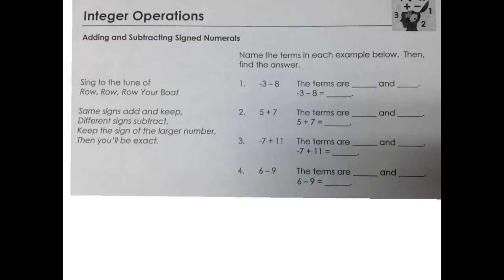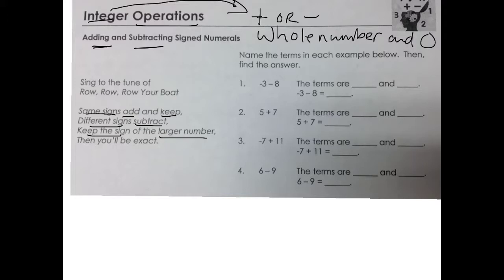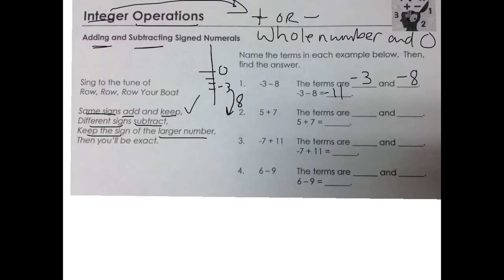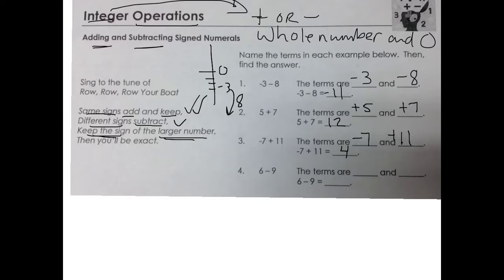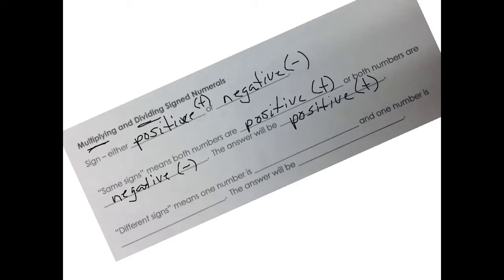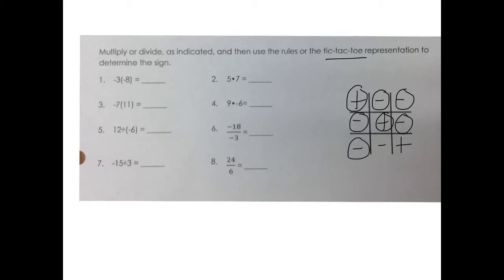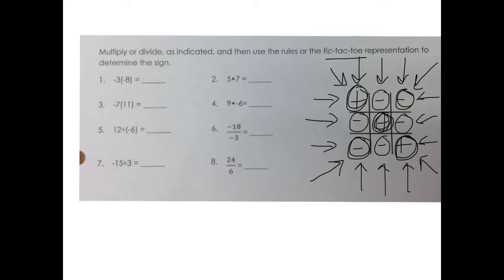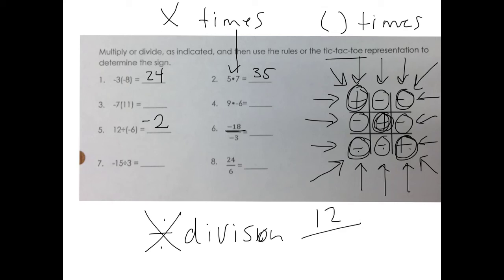Integer Operations 8-25